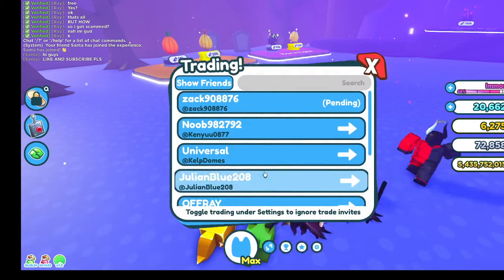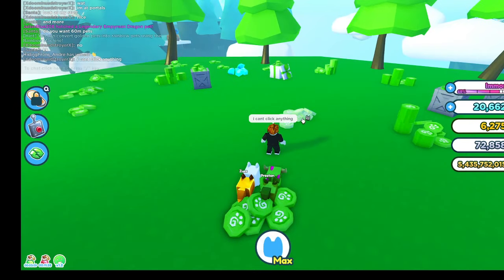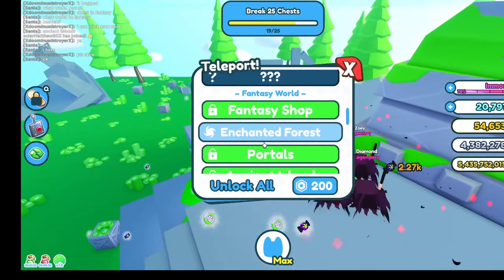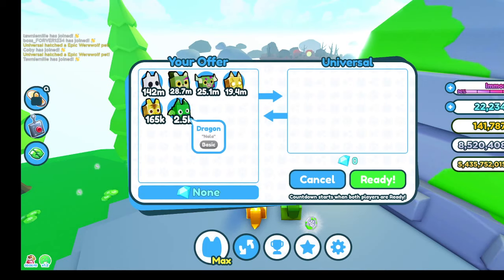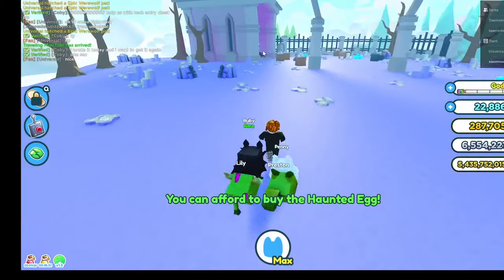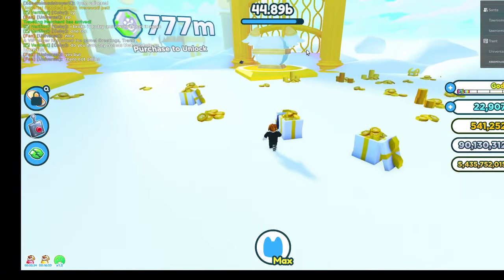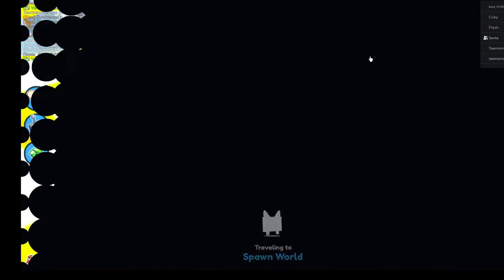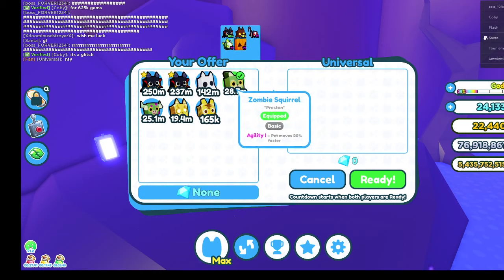Pet Simulator X PART 2 (Unlocked Heavens Gate!)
Manface Heaven
 5 likes = part 3 tysm for 600 views and 10 likes on part 1 it means so much and its my most popular upload so far!